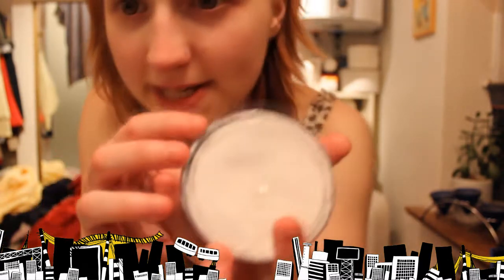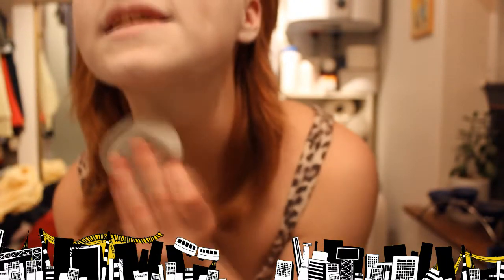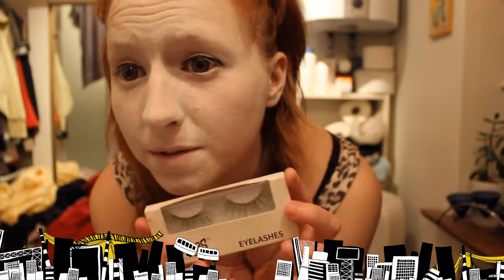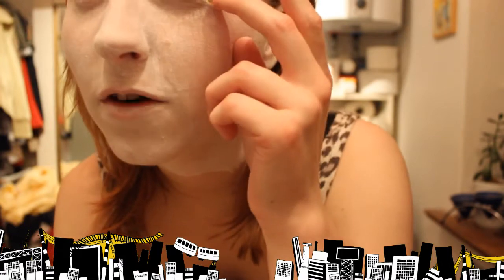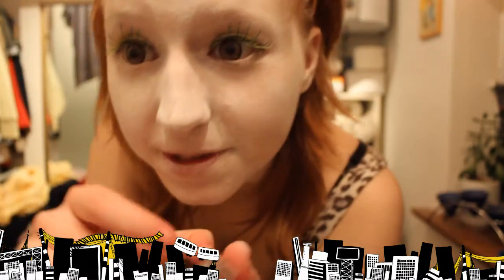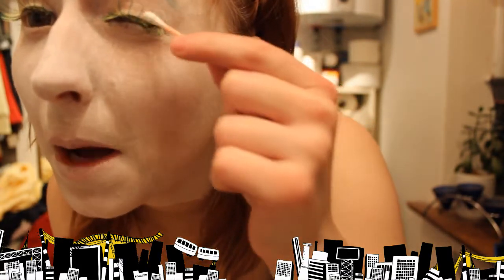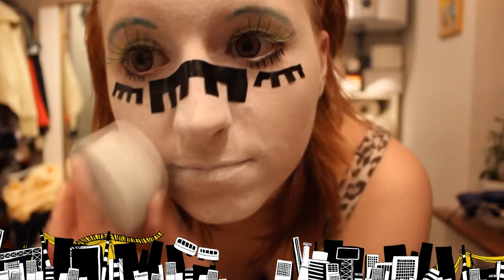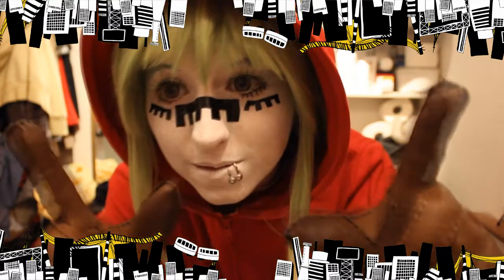【Make-up Tutorial】 Gumi 【Matryoshka style】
There is too much boob for you to handle in this vid (__ __) ''

ANYHOOOW, I hope this will be useful for you guys~ I finally came around to do this vid :3 aand well, it looks much better in real life! this camera catches too many details haha XD

Oh well ~ enjoy :3